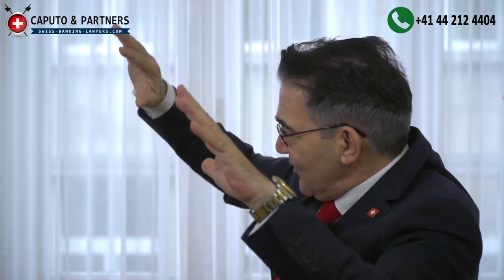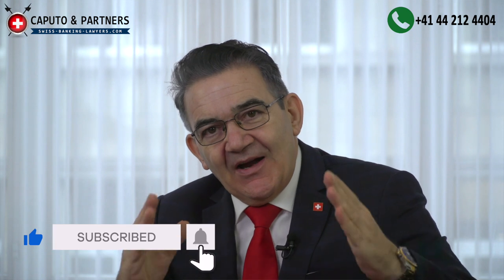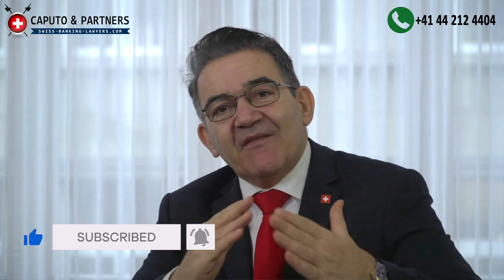How to buy physical Gold and Silver? (Expert insights)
We are starting an interview series with various Swiss asset managers. Get a deeper insight into the world of private Swiss wealth management. Video #2

These recordings were made before the Corona crisis.
The information in these videos is all the more relevant due to the crisis.

⬇️How to buy physical Gold and Silver?⬇️

00:16 Introduction of Silvan Nötzli, Swiss Asset Manager, a former financial analyst with Credit Suisse
00:35 What is the best way to buy physical gold and silver?
01:12 What are the 4 ways to buy physical gold and silver?
04:02 What is a Gold ETF? (Exchange-Traded Fund)
04:12 What are the advantages of ETFs?
05:27 What are the most common sizes for gold bars?
06:07 What is the difference between gold bars vs gold coins?
06:56 What is the difference between gold-backed ETFs vs synthetically ETFs?
07:03 How do you make sure that the Gold ETFs are physically backed with Gold?
07:45 How do you make sure to really control the Gold in your hands?
07:53 How to buy Gold in the form of coins stored in a private vault?
08:20 Where is the best country for the best physical storage of Gold?
11:22 How to rent your private vault out of the banking system?
12:27 What are the best sizes for Gold bars and Gold coins?
13:02 Where is the most famous provider for private vaults?
13:40 What is the private vault company in the Swiss Alps doing? Who is Swiss Fort Knox located?
15:28 Summary on the 4 best ways for investing in Gold in Switzerland

• Tax-Free (No VAT or CGT)
• Fully segregated and allocated Swiss Vaults
• Complete autonomy and privacy
• Buy Back Guarantee (Instant Liquidity)

►► OECD Automatic Exchange of Information and CRS [Insider Report 2018]

►► How Millionaires pay less Tax using Secret Tax Avoidance Strategies – Confessions of an International Tax Lawyer

►► Ultimate Guide in Private Banking to Secure Your Wealth

►► 10 Reasons for Swiss Bank Account Opening [Ex-UBS Lawyer reveals the truth]